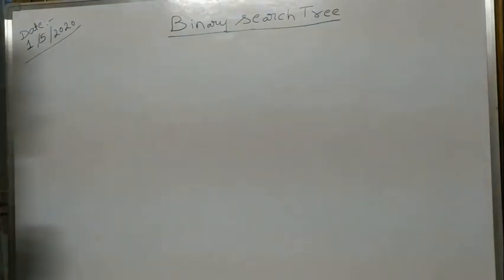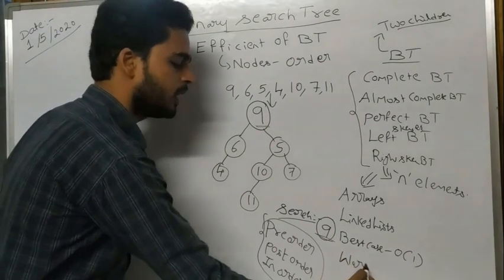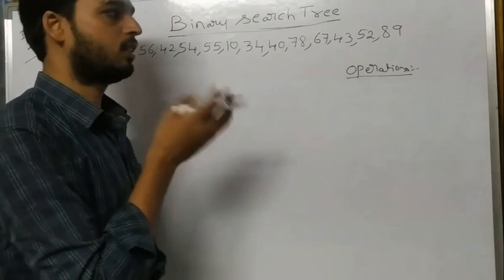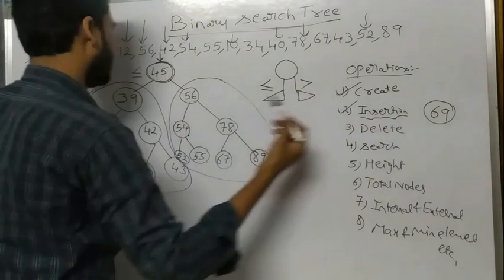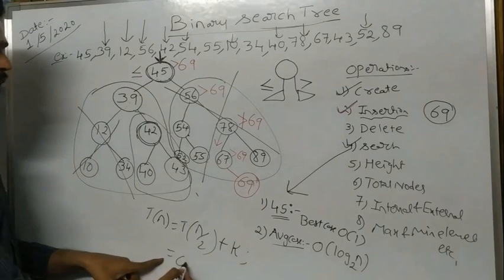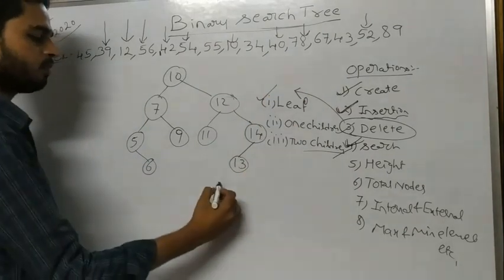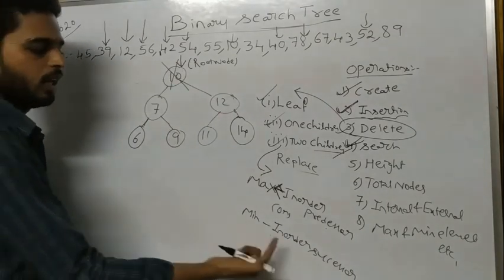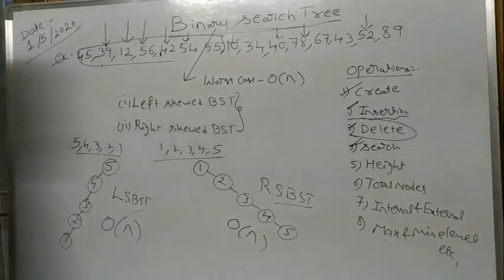5.1.1 Data Structures-Binary Search Tree-Introduction-Part 1.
This video Explains the concept of Binary Search Tree along with its Creation, Insertion , Deletion and Search operations.
Note:-Many of you have doubt whether Binary Search Tree allow duplicates or not?
Justification: As long as you are consistent in your Binary Search Tree implementation (always put equal nodes to the left or  always put them to the right, or never allow duplicates) then you are  fine. I think it is most common to not allow them, but it is still a Binary search Tree if they are allowed and place either left or right.
If we allow duplicates (Assumption 1:- left child contains less than or equal to root node key and right child contains greater key values to the root node), The problem is with implementation of AVL and Red Black Trees.
AVL Trees:- when you insert consecutively 3 same numbers (10,10,10) in AVL Tree, It violates the Balance factor of Root node. So we need to apply LL Rotation i.e., need to rotate in clock wise.
When rotate in clock wise root is 10, left child is 10 and right child is 10 which fails the property
our assumption 1. Similarly in Red Black Trees also occur.
Conclusion: AVL Tree's and Red Black Trees Implementation should not allow Duplicates keys but we may allow duplicates when implementing Only  Binary Search Trees.